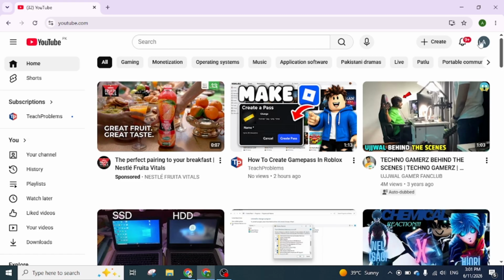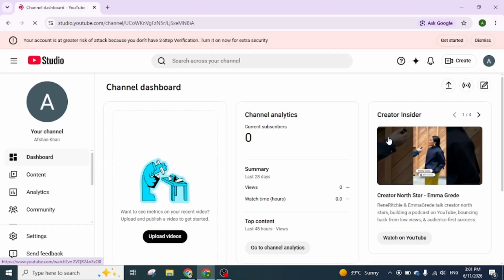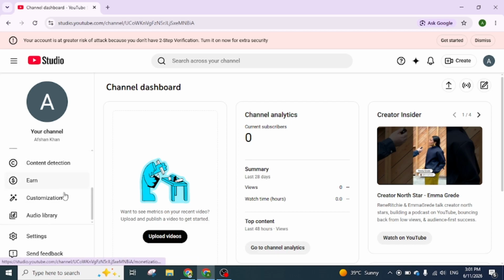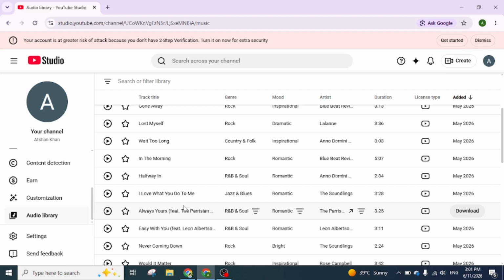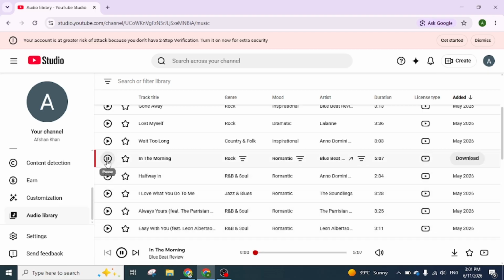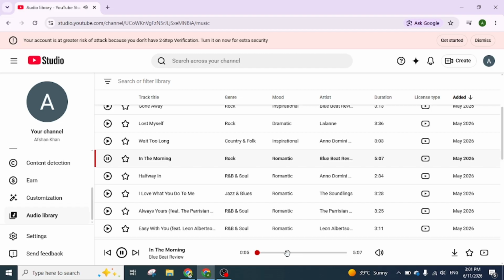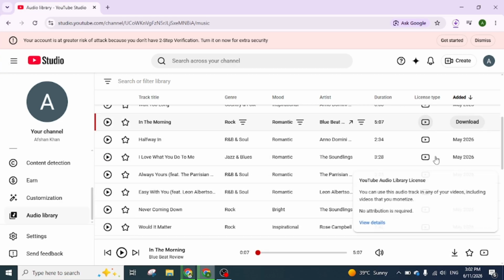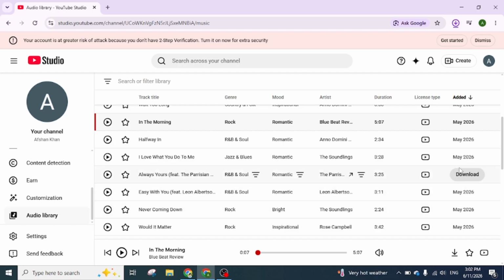How To Download Music From YouTube Audio Library - Full Guide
Learn how to download music from YouTube Audio Library with this complete step-by-step tutorial. In this guide, I show you exactly how to access YouTube's free royalty-free music library and download copyright-safe tracks for your videos. Whether you're a content creator looking for background music or just want high-quality audio for your projects, this video covers everything you need to know.

In this video, you'll learn how to access the Audio Library through YouTube Studio, how to search and filter music by genre, mood, and duration, and how to download tracks as MP3 files directly to your computer. I also cover how to check attribution requirements, how to use sound effects from the library, and important licensing rules you need to follow. By the end of this tutorial, you'll be able to find and download any music track from the YouTube Audio Library.